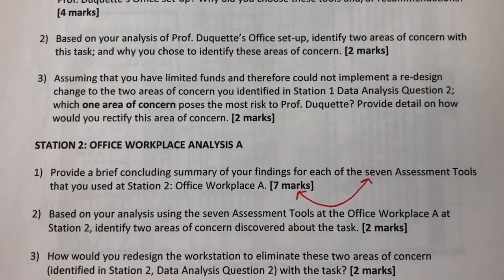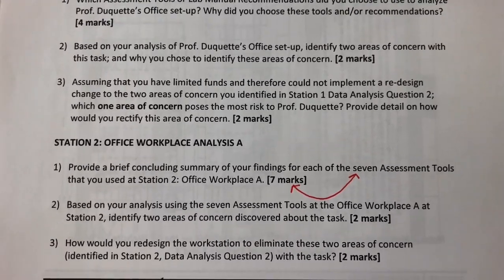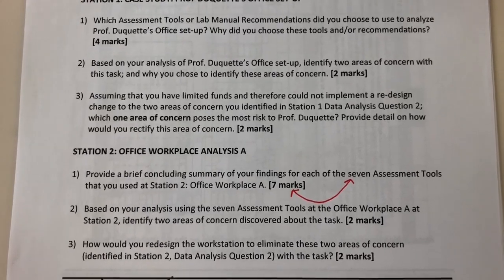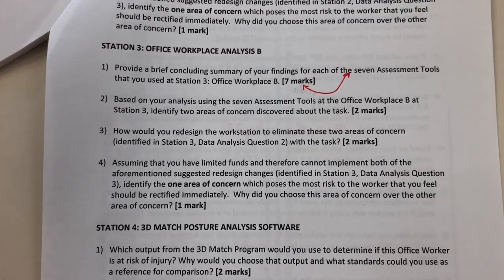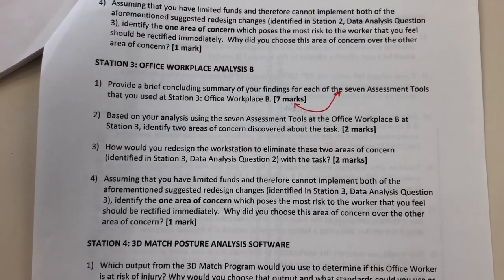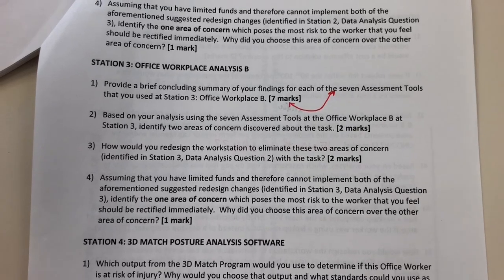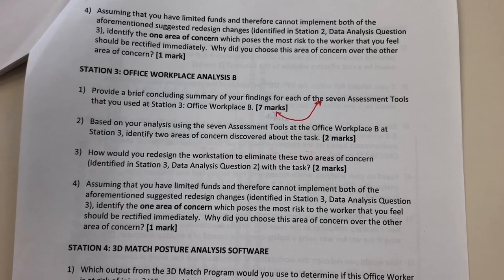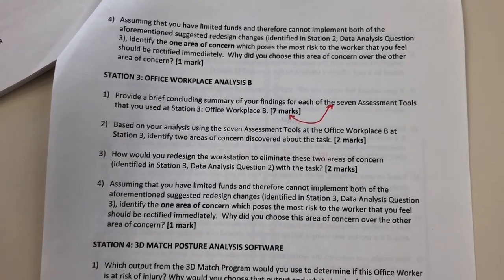LAB 10 STATIONS 2A 3B OFFICE WORKPLACE ANALYSES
LAB 10
KINE 4910 WINTER 2022